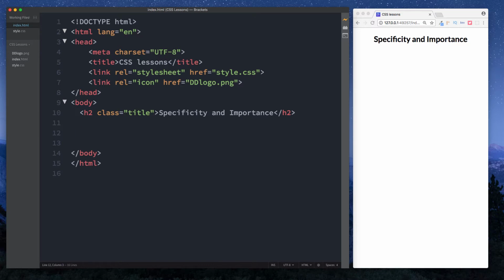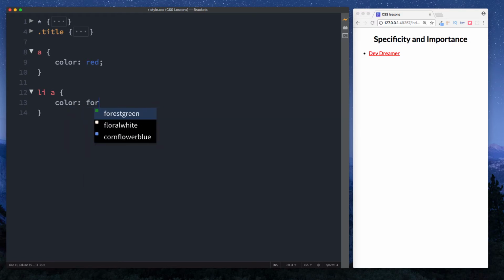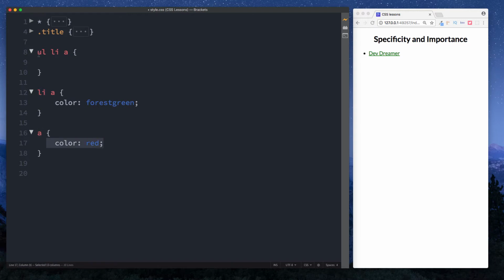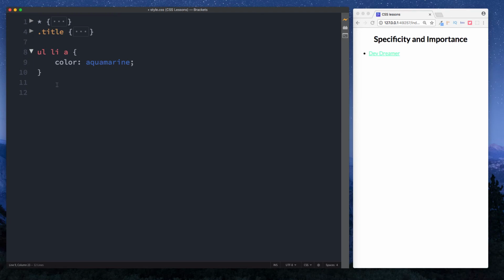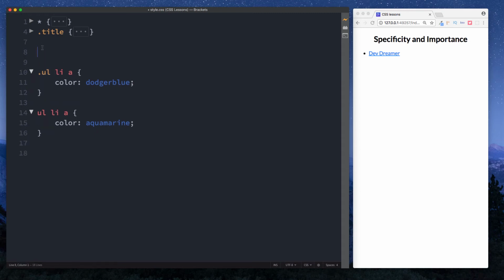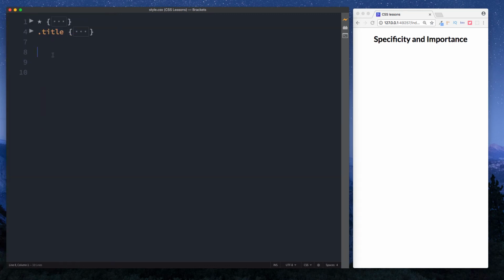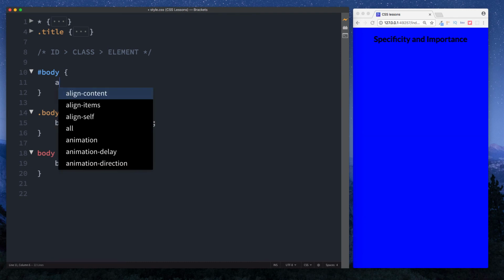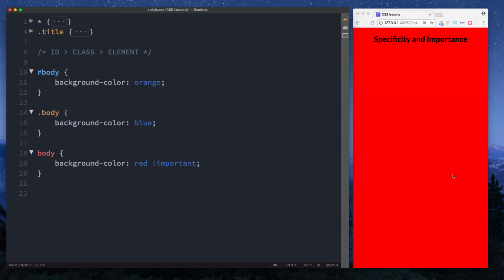#12 -CSS Specificity and Importance - CSS Full Tutorial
In this lesson we take a look at CSS Specificity and the !important tag.